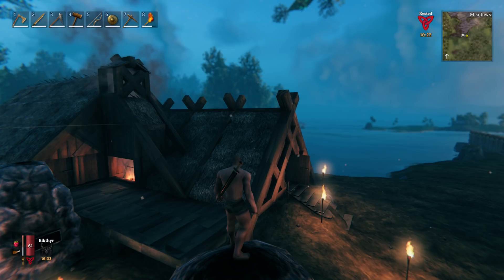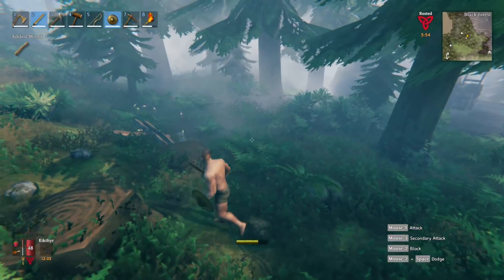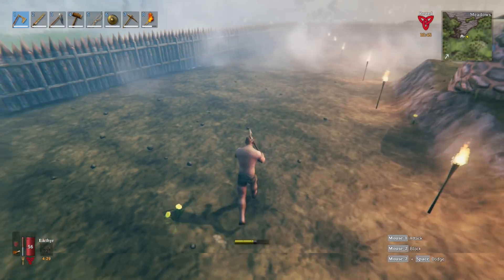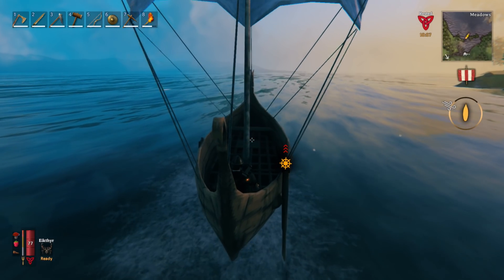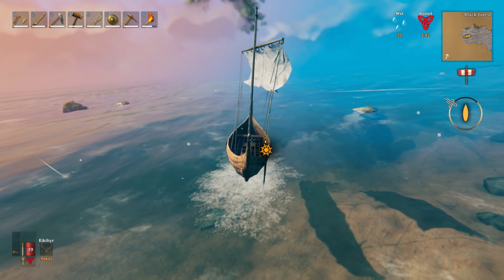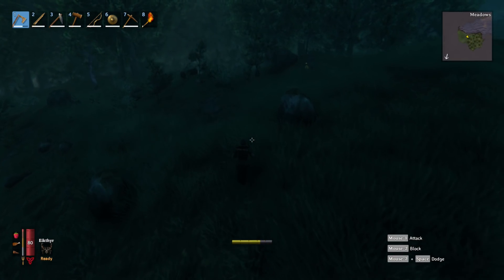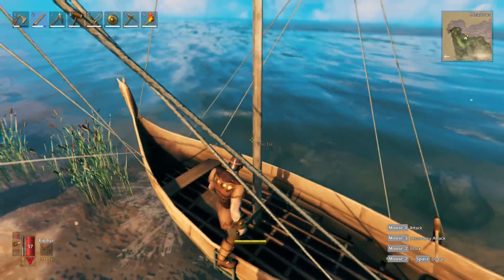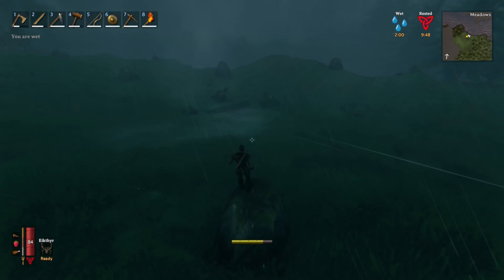Unfavorable | Valheim survival | Episode 11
My build!